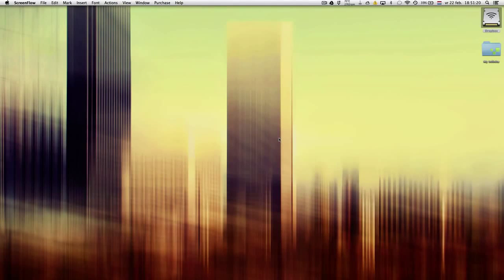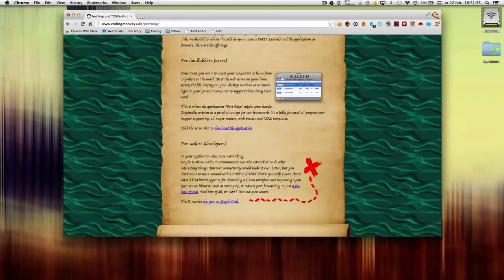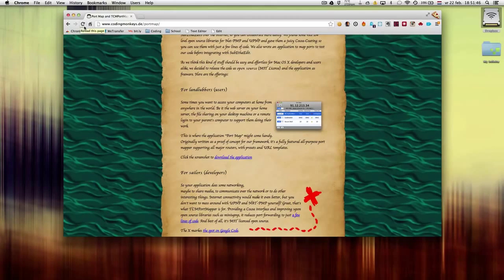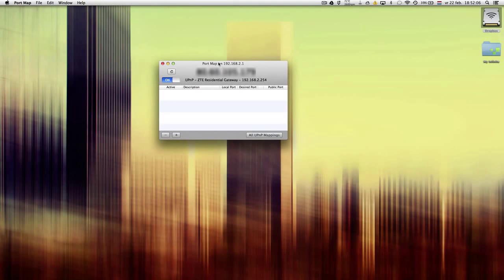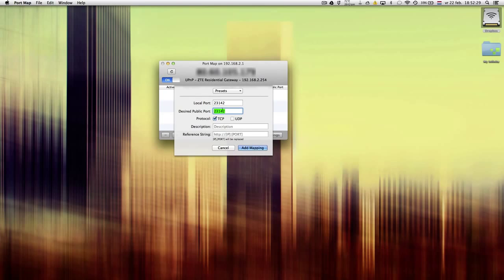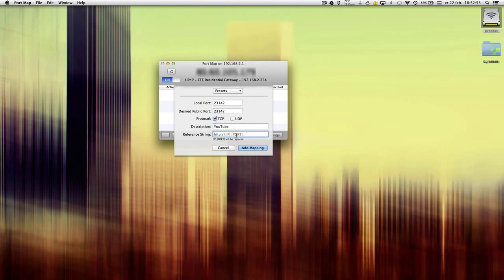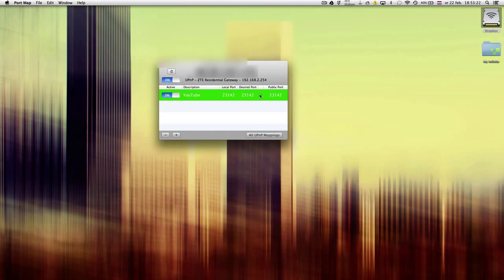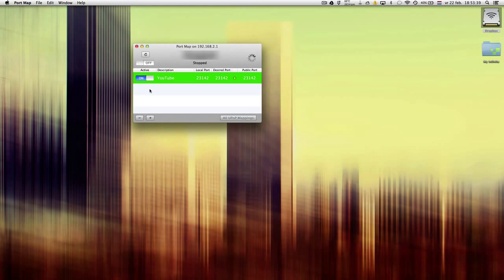Port Forwarding on a Mac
In this video I'm going to show you how you can port forward on a Mac, without changing any router settings!

Made by Renzo Westerbeek in 2014